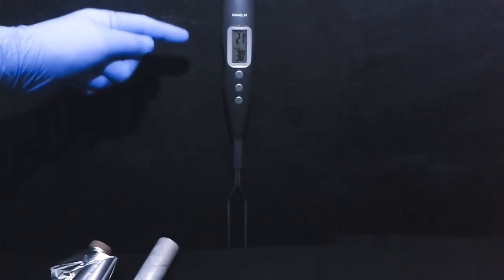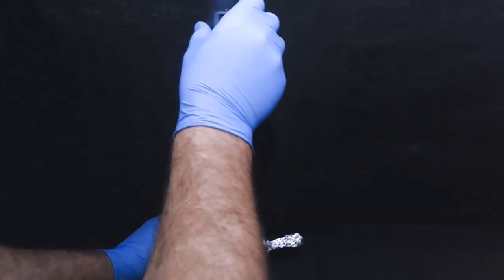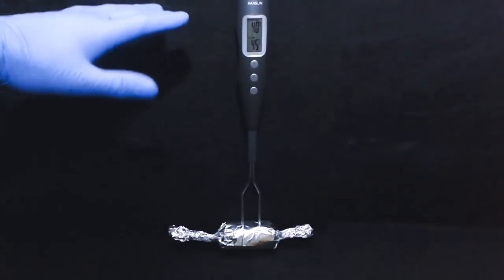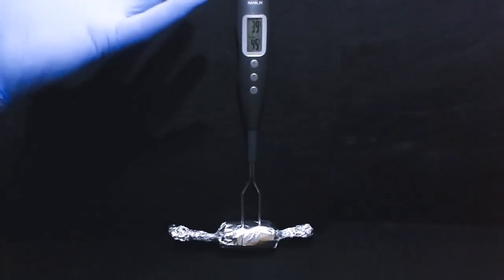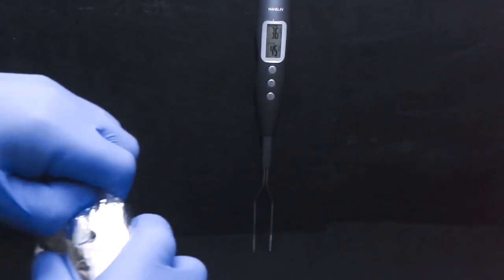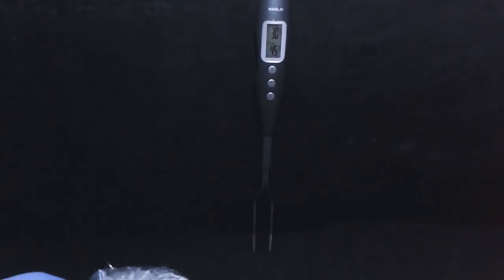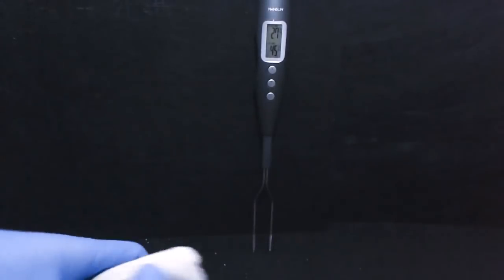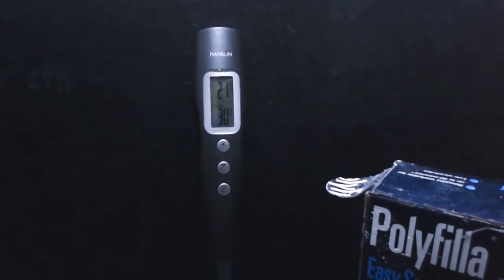What happens if you do this with Polyfilla?